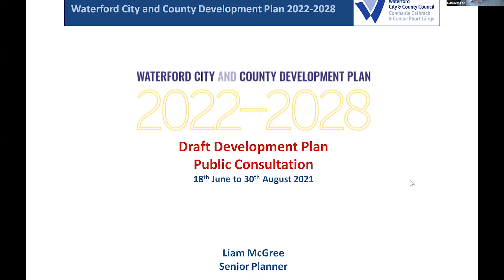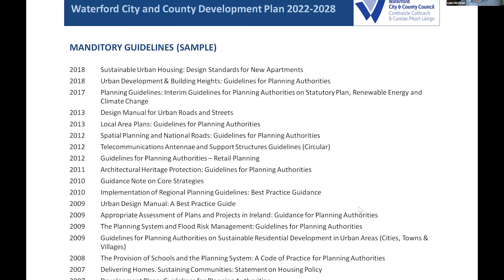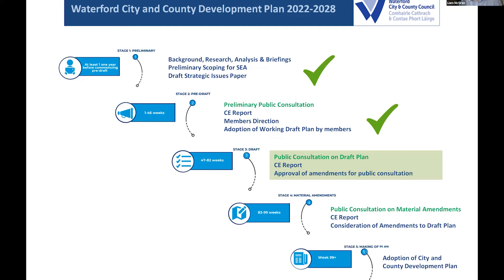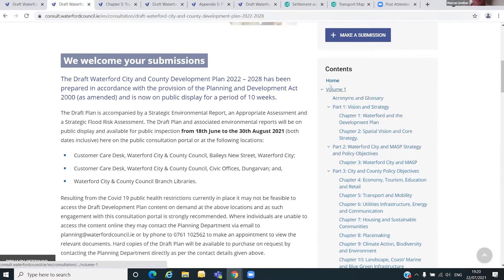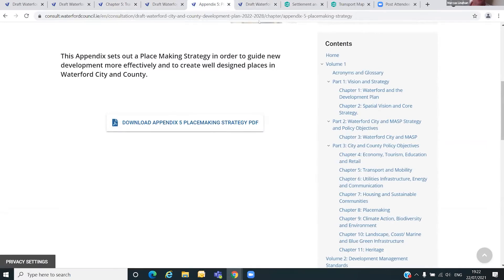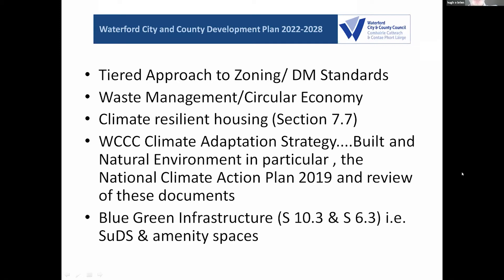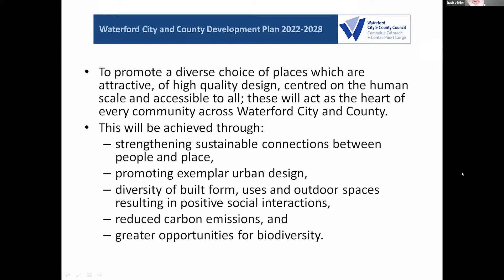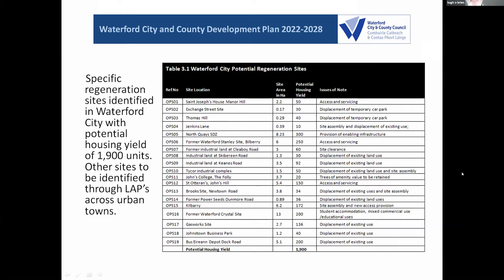2. Draft Waterford Development Plan - Public Meeting 22nd July 2021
Video of webinar held on 22nd July 2021.